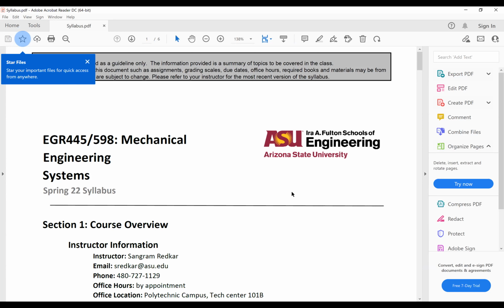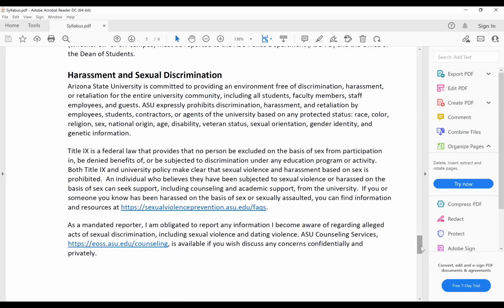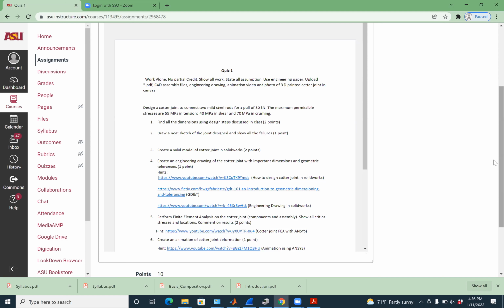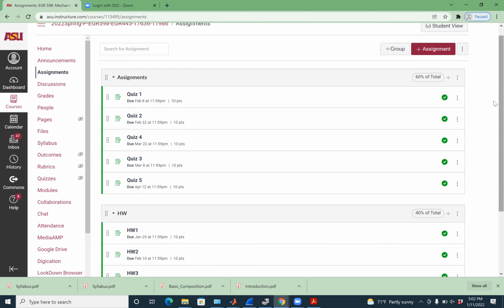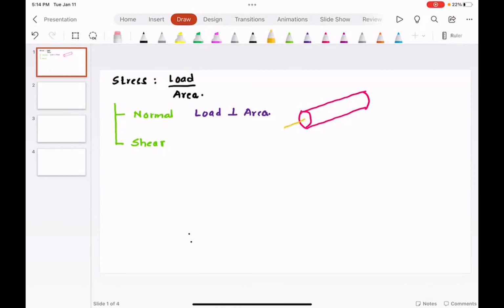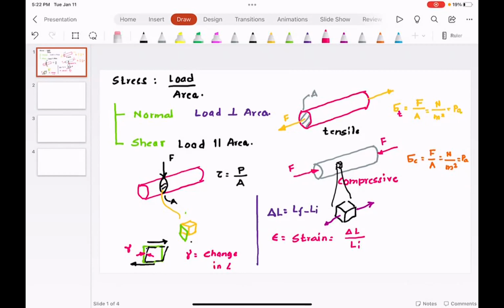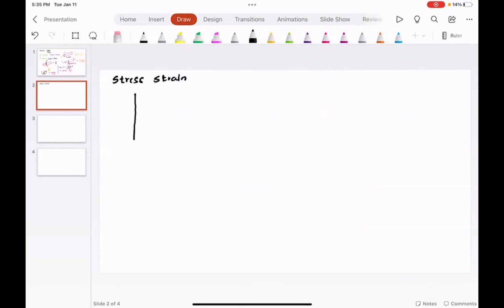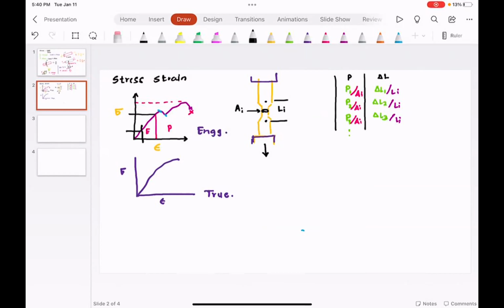EGR445 Lecture 1